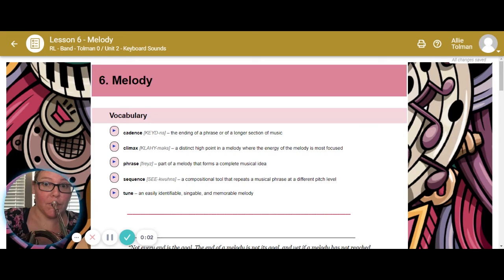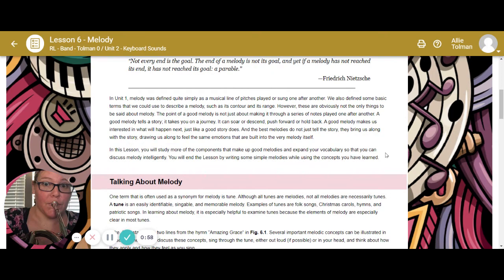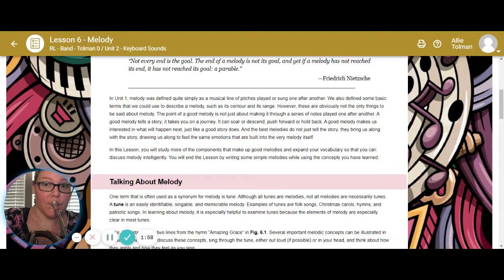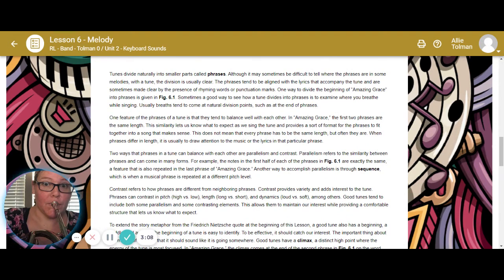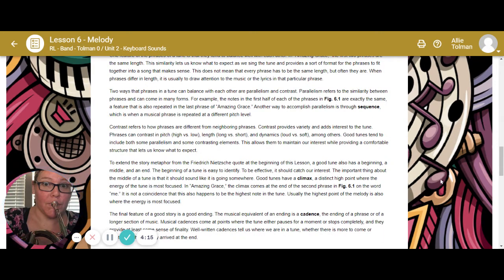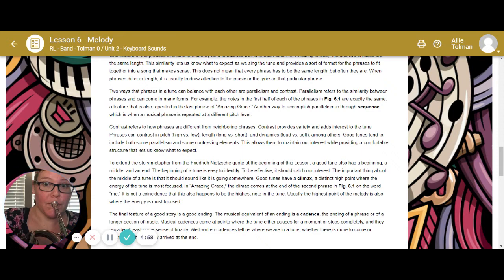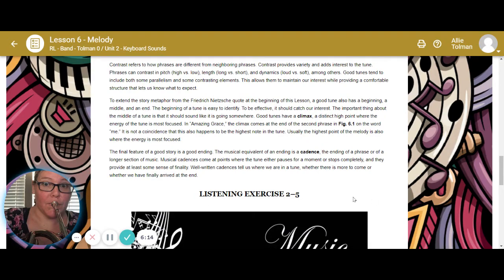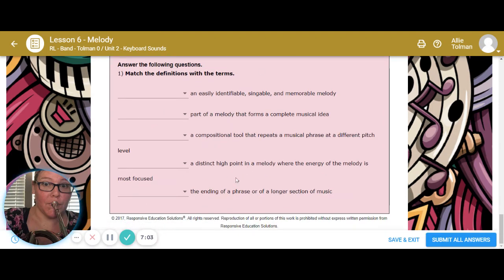TKO Music Tolman Unit 2 Lesson 6